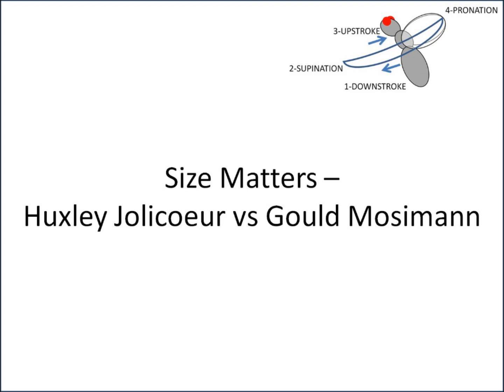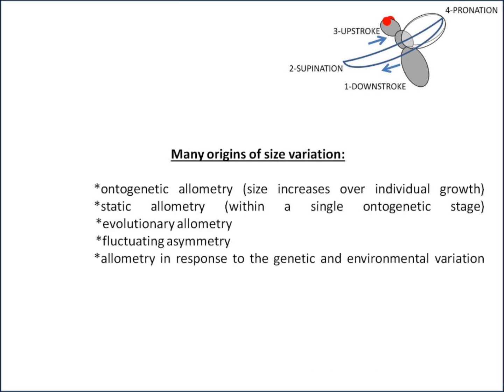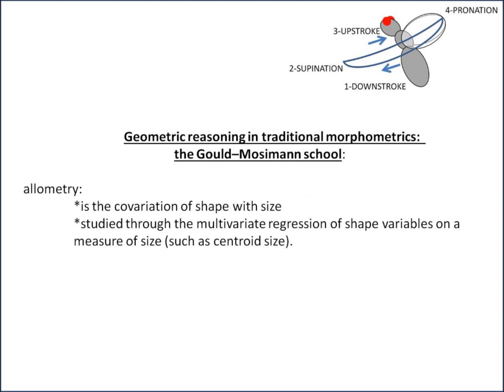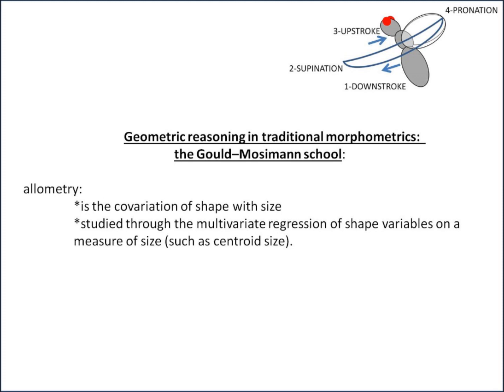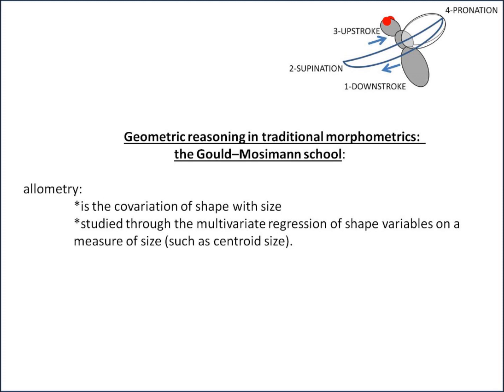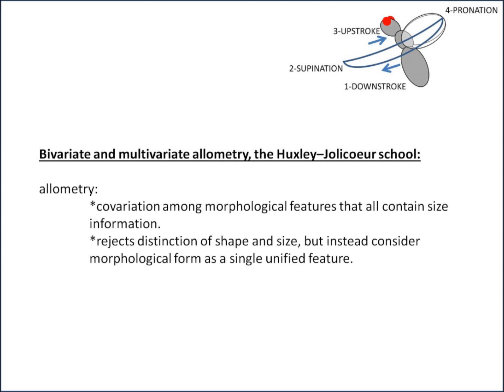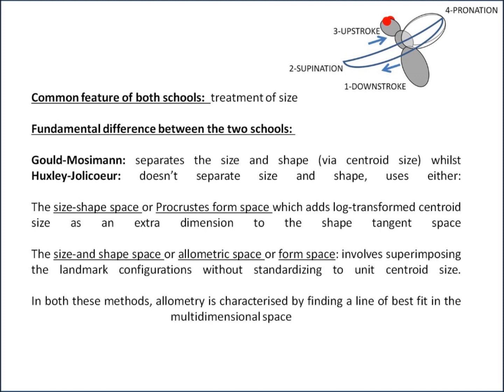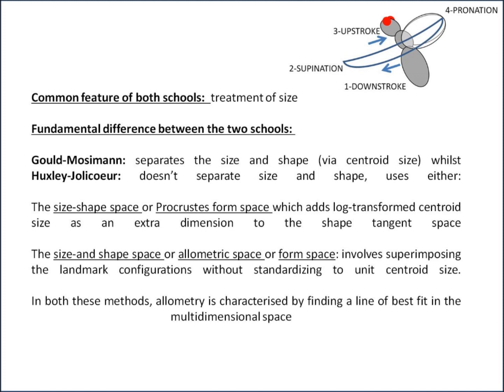Size Matters - Huxley Jolicoeur vs Gould Mosimann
We look briefly at the two schools of thought in geometric morphometrics, regarding dealing with size.
Hi everyone, welcome to the Viva Bites. I am completely new to Youtube so any feedback is much appreciated!  I am preparing for my viva in January (2018) by recording bite-sizes videos about various topics that may come up and thought I would share them so others can benefit from them. I must warn you though, they are completely unpolished but don't hesitate in the comments to add/correct facts, I do not profess to be an expert about these topics. Enjoy!